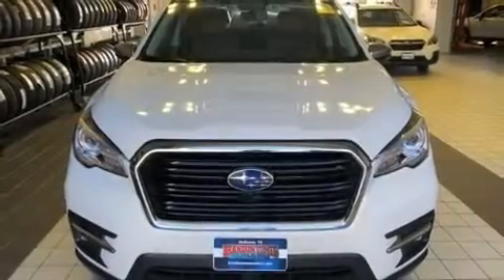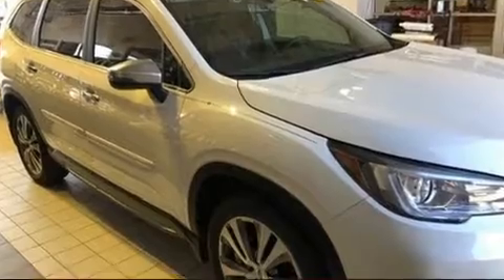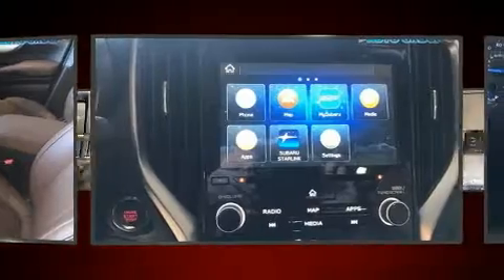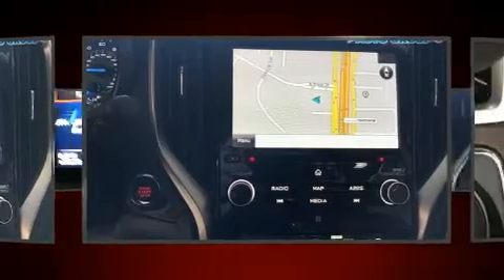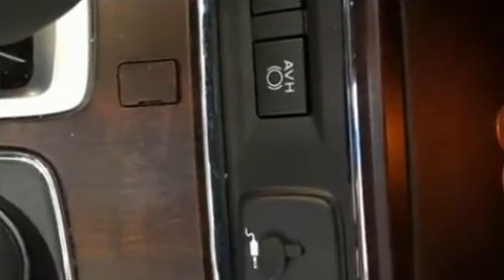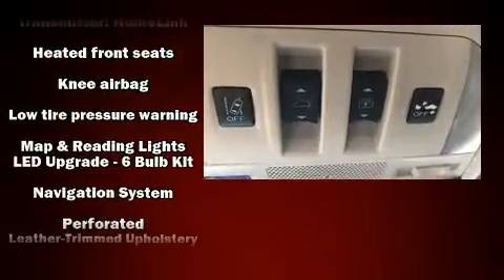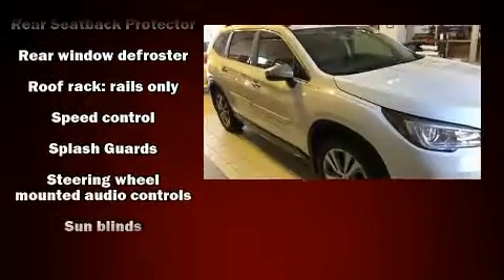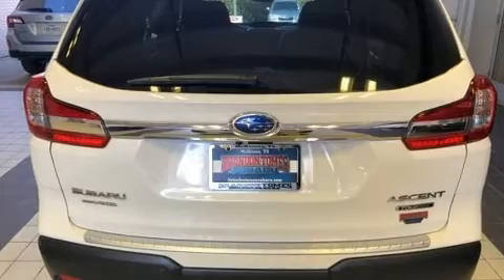2020 Subaru Ascent Touring in McKinney, TX 75070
Load your family into the 2020 Subaru Ascent. With less than 10,000 miles on the odometer, this 4 door sport utility vehicle prioritizes comfort, safety and convenience. Under the hood you'll find a 4 cylinder engine with more than 200 horsepower, providing a smooth and predictable driving experience. Well tuned suspension and stability control deliver a spirited, yet composed, ride and drive The engine breathes better thanks to a turbocharger, improving both performance and economy. It's equipped with tons of terrific amenities, but it won't break your budget. Like power windows, mirrors, and seats, a rear window wiper, a tachometer, heated and ventilated seats, power moon roof, a power liftgate, an overhead console, and leather upholstery. Audio features include a CD player with MP3 capability, steering wheel mounted audio controls, and 14 speakers, providing excellent sound throughout the cabin. Subaru ensures the safety and security of its passengers with equipment such as: dual front impact airbags with occupant sensing airbag, front side impact airbags, traction control, brake assist, a security system, an emergency communication system, and 4 wheel disc brakes with ABS. Adaptive cruise control maintains a pre set distance behind the car ahead of you, simplifying highway driving and enhancing safety. It also arrives with a Carfax history report, providing you peace of mind with detailed information. You will have a pleasant shopping experience that is fun, informative, and never high pressured. Please don't hesitate to give us a call.